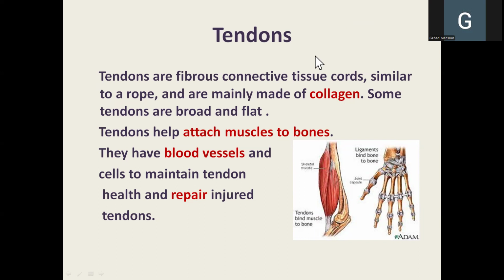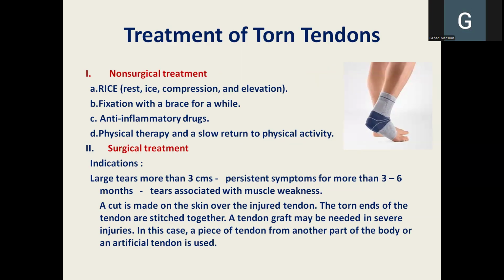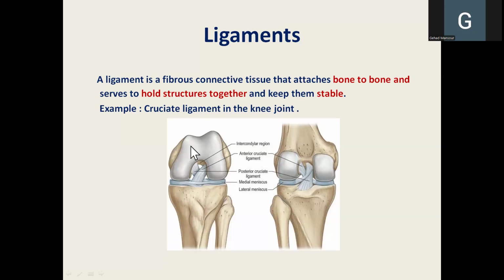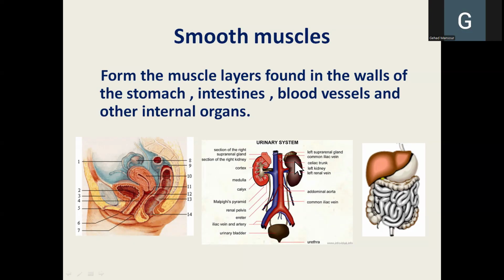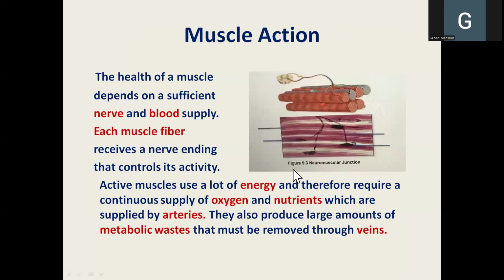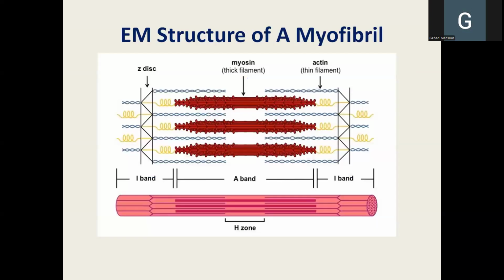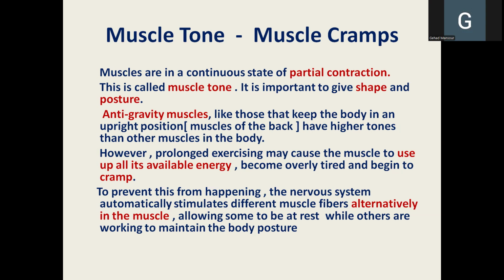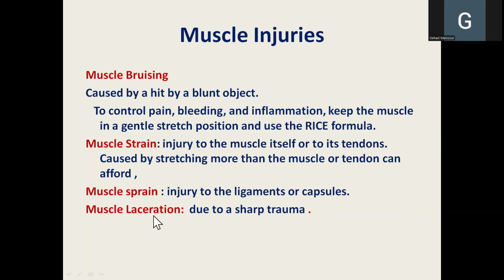The Muscular System Part 2 - Human Bio - 2025